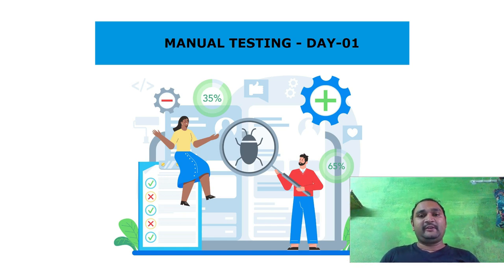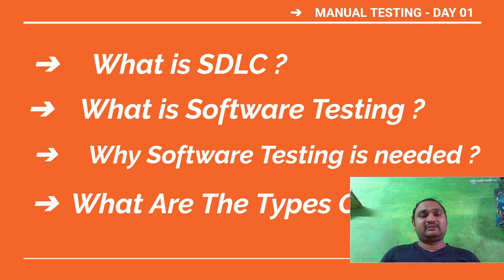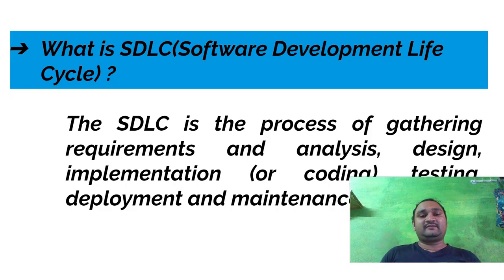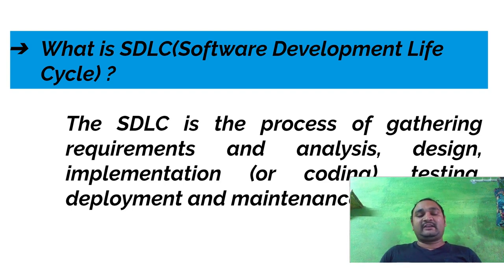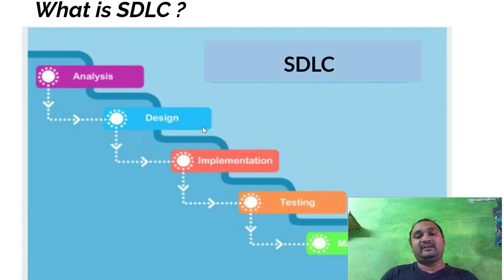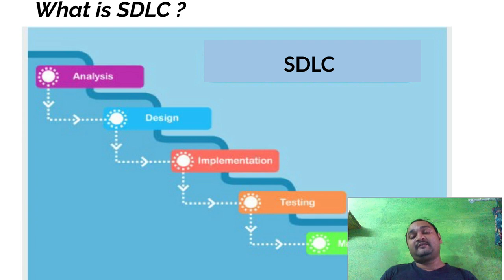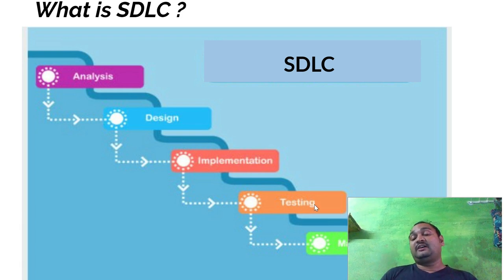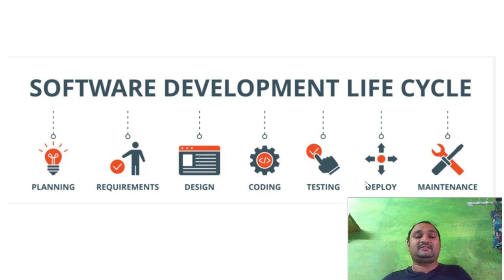What is SDLC (Software Development Life Cycle) | Manual Testing | Video - 01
The SDLC is the process of gathering requirements and analysis, design, implementation (or coding), testing, deployment and maintenance.